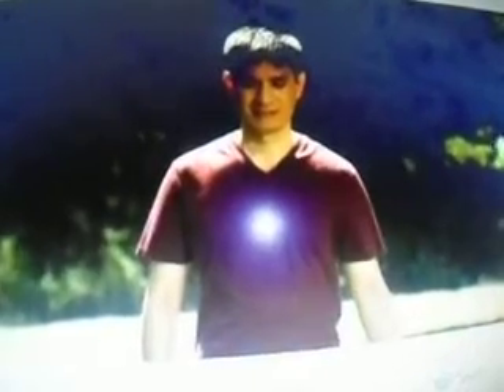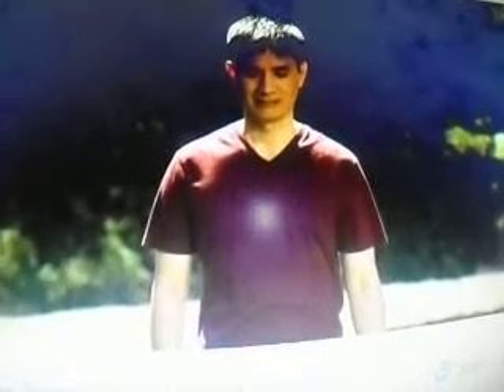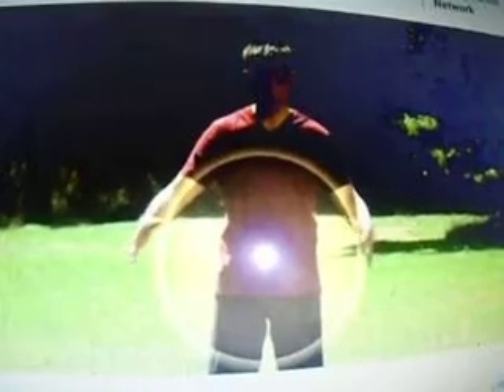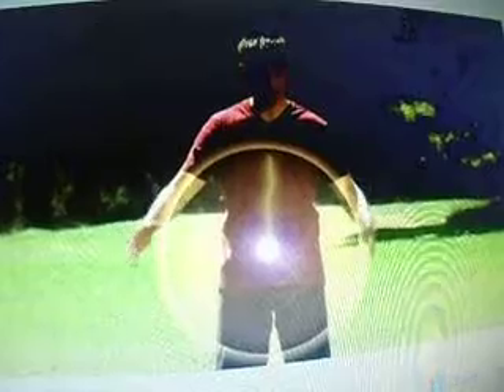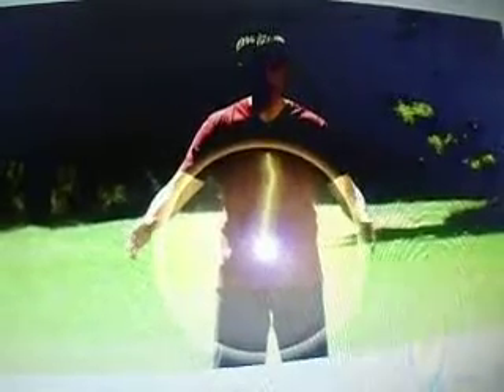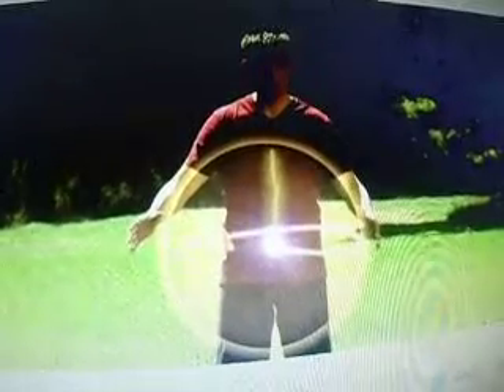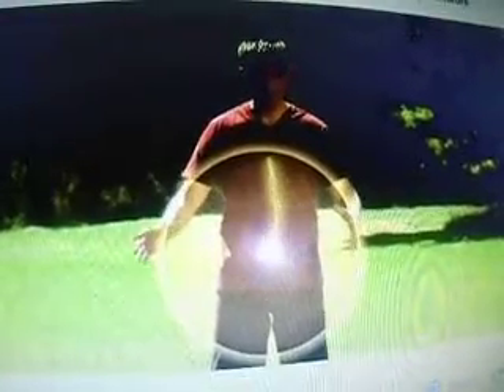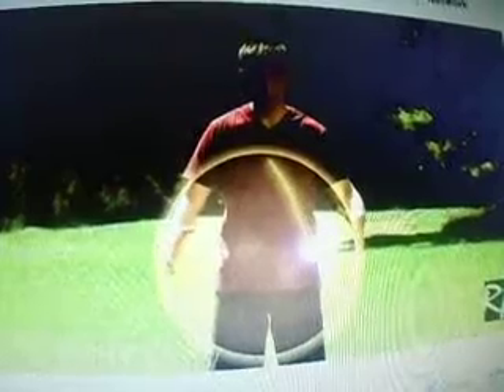MOV02589 learn healing energy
( USE THIS EVERY DAY )) LEARN how to USE ENERGY HEARING = Helps ALL ILLNESS and PAIN  ( if  you want to LEARN MORE GO ON INTERNET = ENERGY HEALING YOUTUBE . COM 0